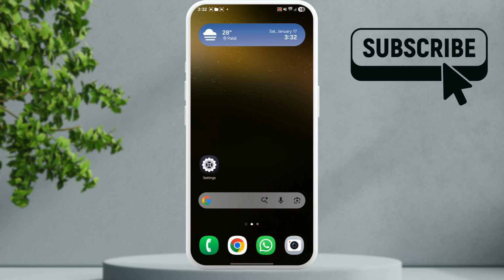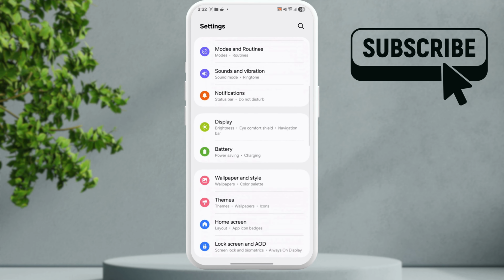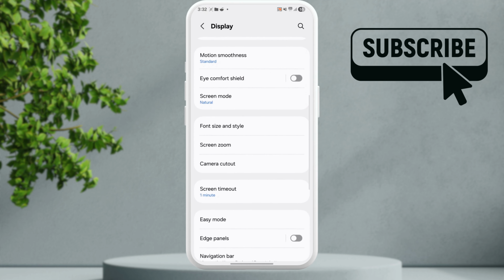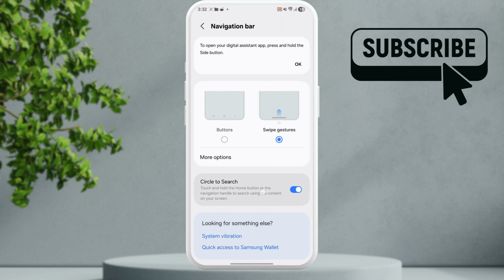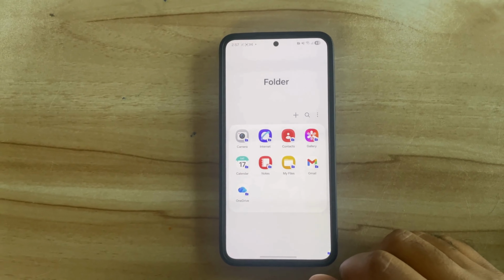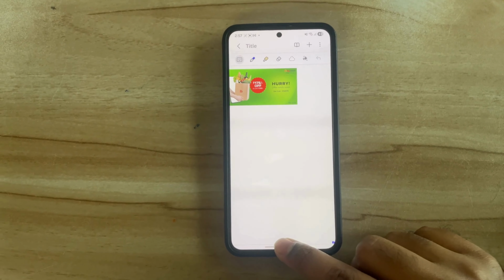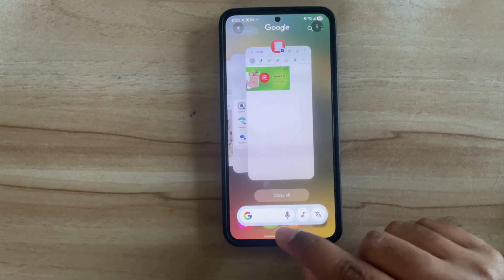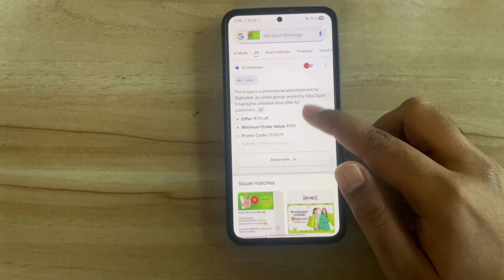Fix Circle to Search Not Working on Samsung Phone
Is Circle to Search not working on Samsung for you? You’re not alone. Many users are reporting that Circle to Search isn’t available for this app, won’t activate, or completely disappears—especially on newer devices like the S24 and S25 Ultra. In this video, we’ll show you why Circle to Search Samsung features may stop working and how to fix them in just a few steps.

We’ll cover the most common reasons Circle to Search is not working on Android, including app conflicts, system settings, and Gemini-related issues such as Gemini Circle to Search not working. You’ll also learn why Circle to Search is not available for this app in some cases, and what you can do to re-enable screen search and search what’s on my screen features.